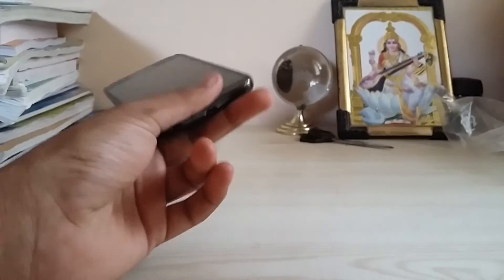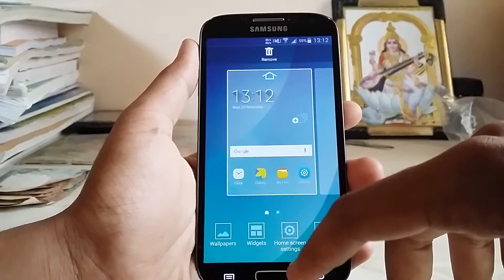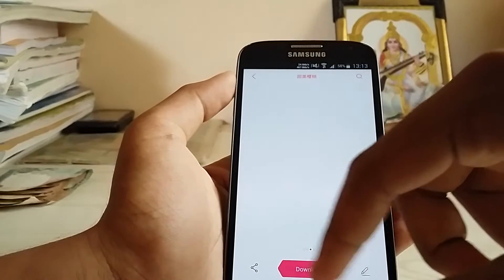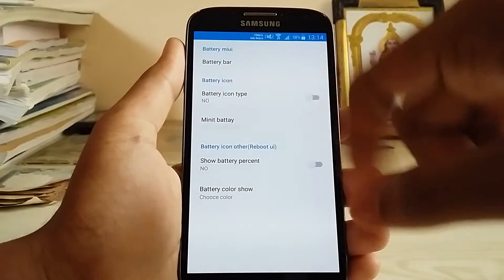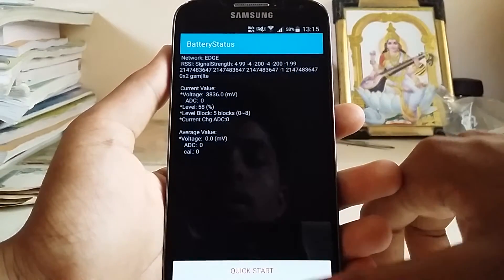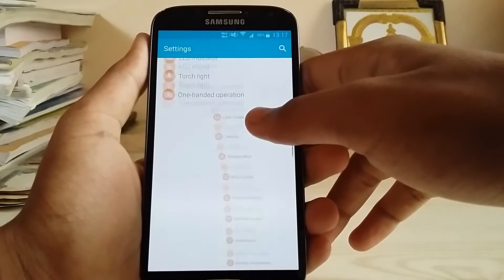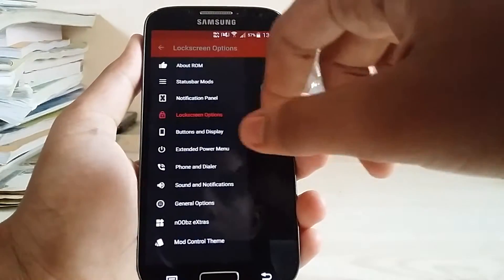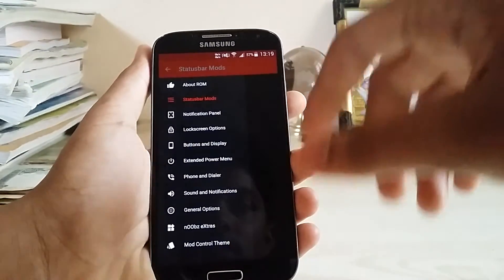[Rom Control] LL V1.5.1 Galaxy S4 i9500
The father of wanam xposed,Aurora Settings,Darklord set has come

Sorry am late i oost footage in my old sdcard